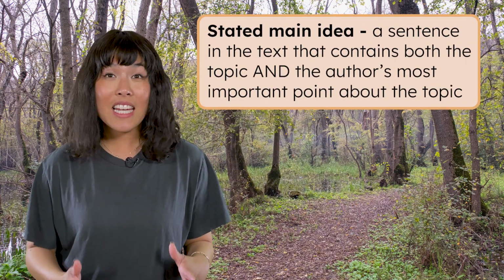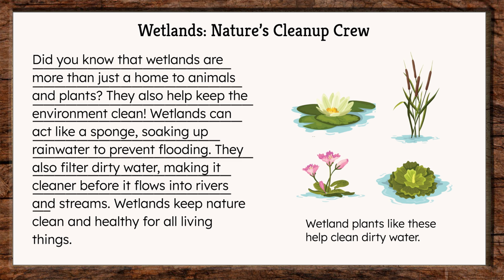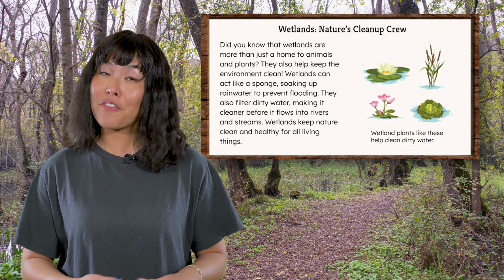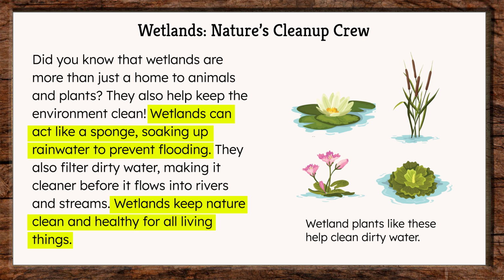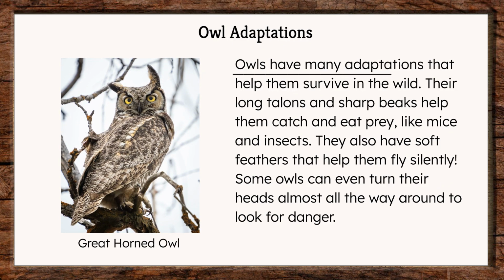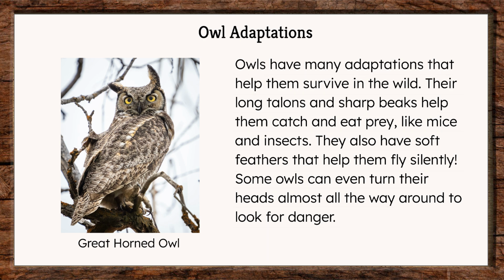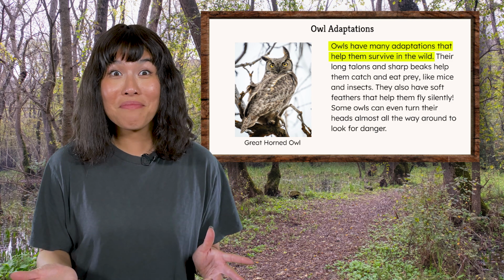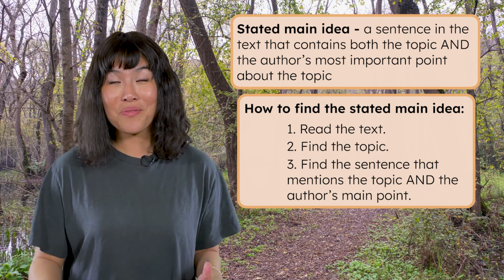Stated Main Ideas - How To Find the Stated Main Idea of a Text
How do you find the main idea when it's directly stated in the text? In this English language arts lesson for third graders, students will learn how to locate a directly stated main idea in an informational text. This lesson is from Miacademy's Language Arts: Level D course.